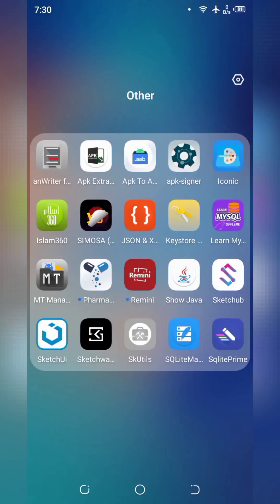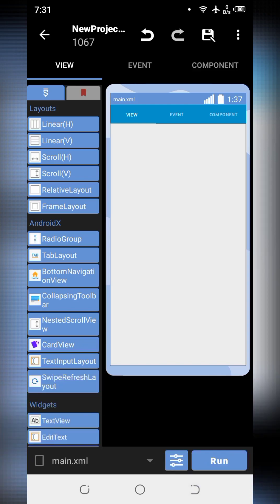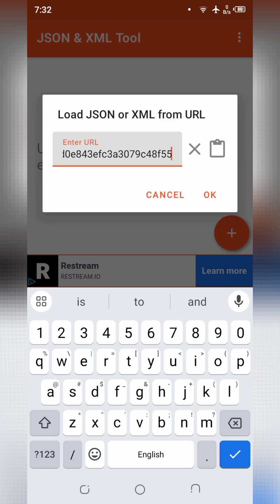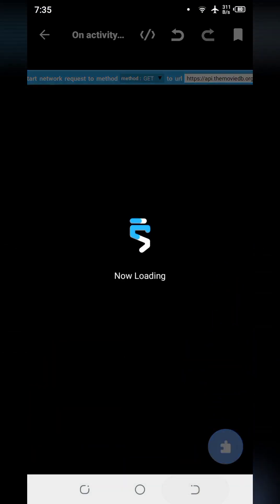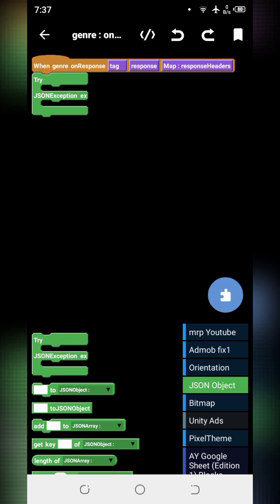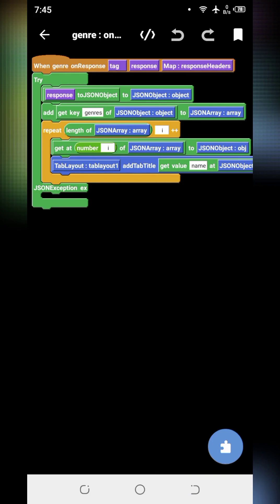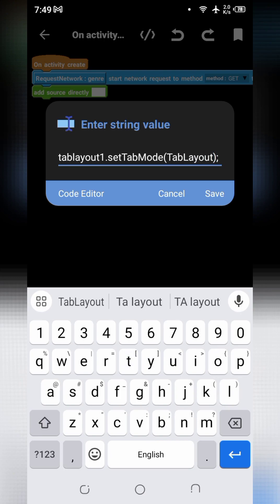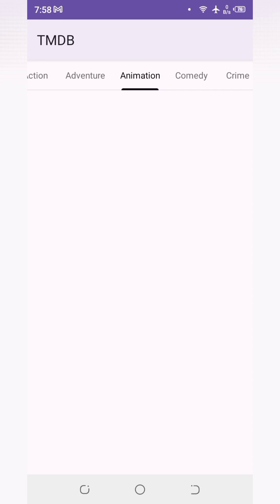TMDB Api tutorial part 1 | Sketchware Pro tutorial 131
Required Coding:
tablayout1.setTabMode(TabLayout.MODE_SCROLLABLE);

Use any Sketchware Pro app to compile.